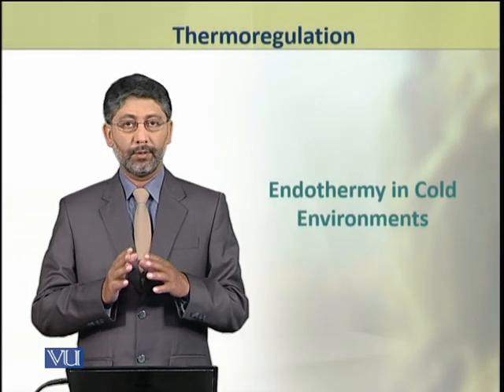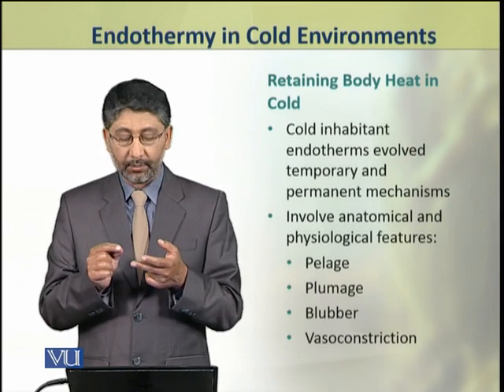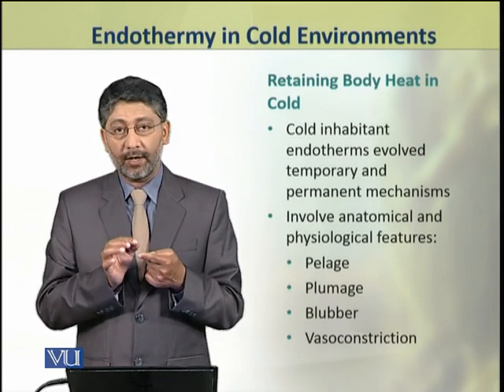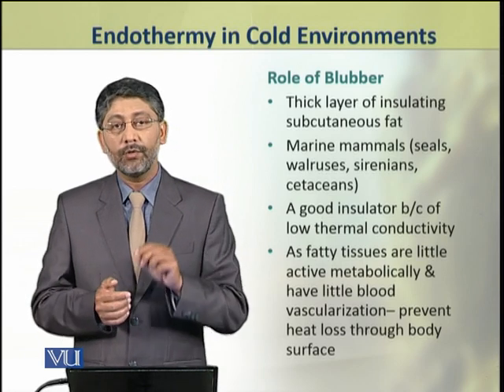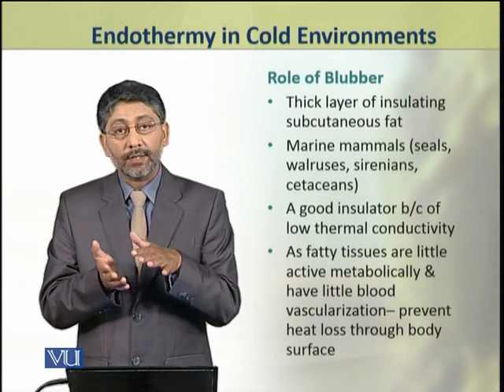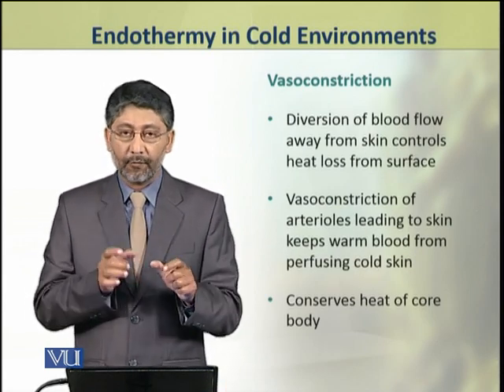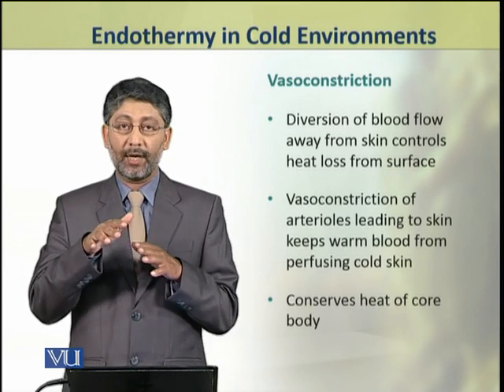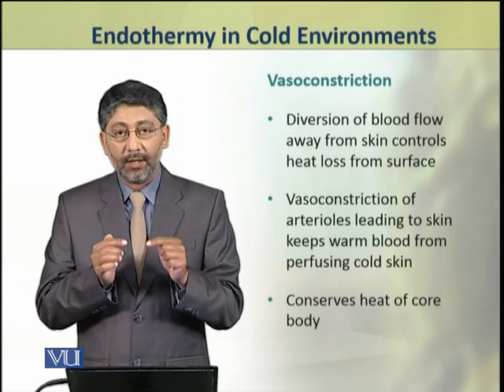Endothermy in Cold Environments | Animal Physiology and Behavior (Theory) | ZOO502T_Topic227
Topic227: Endothermy in Cold Environments,
By Dr. Ateeq ul Jaleel